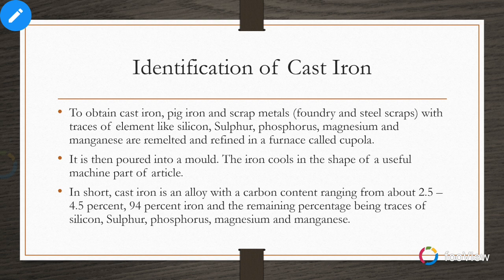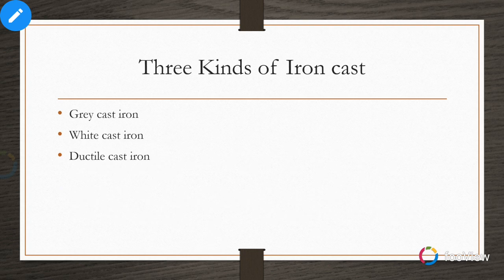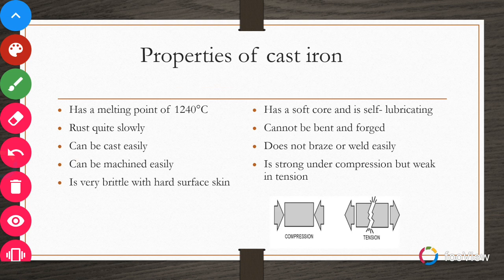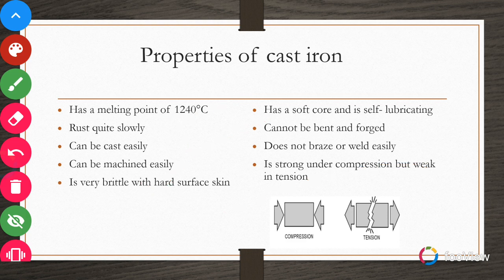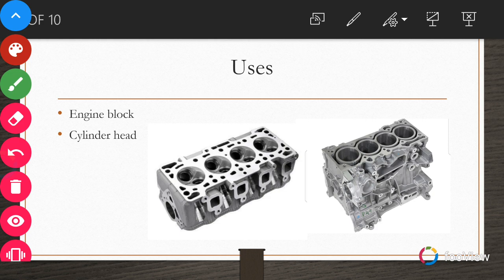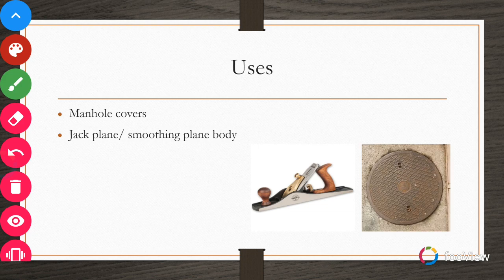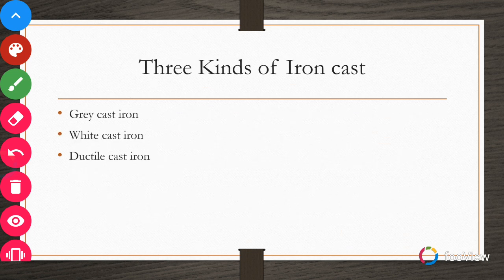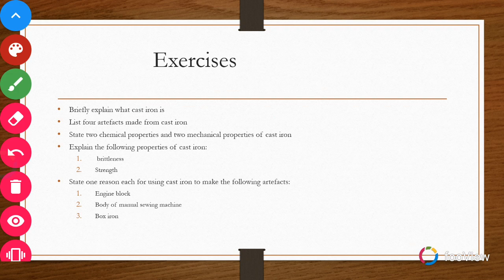BDT Pre-Tech Grade 9 Metals - Cast iron